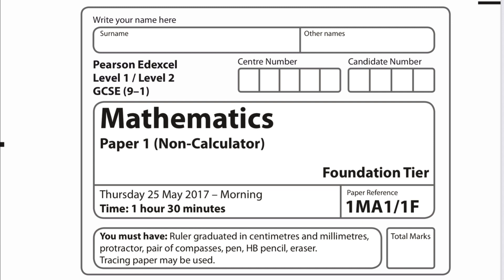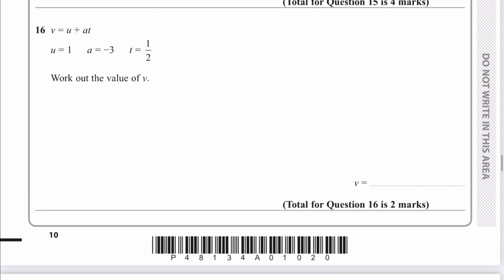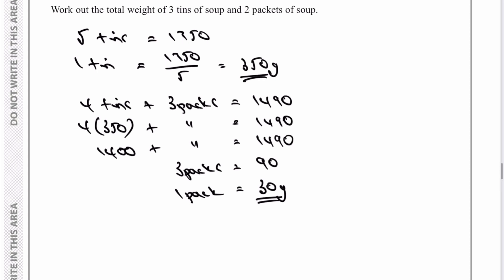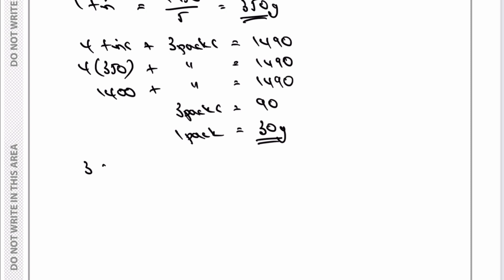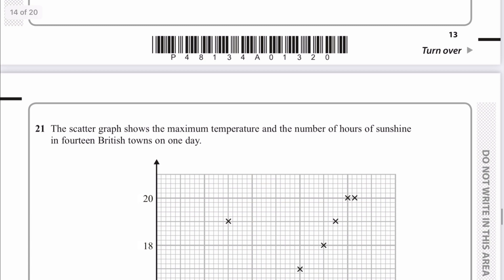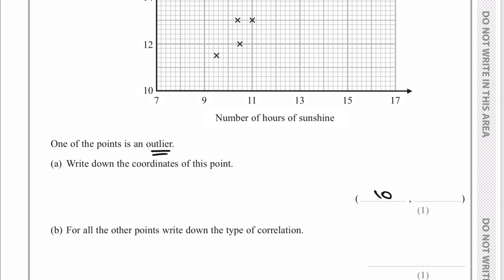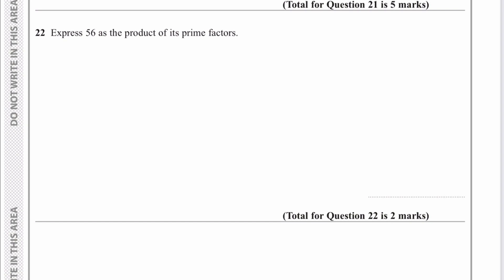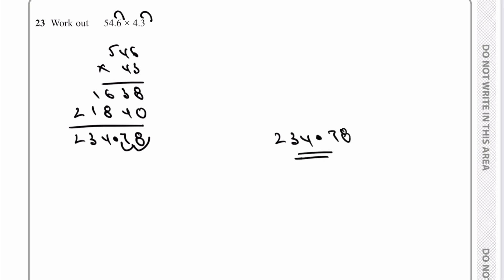Revise 2023 Edexcel Foundation GCSE paper 1 non calculator - questions 15 - 23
This video is around 20 - 30 minutes in length but, by stopping and starting, it should give you around an hour's worth of fairly focussed revision.

We're looking at Edexcel June 2017 Foundation GCSE maths paper 1 and, in this video, questions 15 - 23. The topics covered are:

0:00 Introduction
0:35 Q15 Area
2:31 Q16 Substitution
3:27 Q17 Proportion
5:44 Q18 Area of circle
8:22 Q19 Solve & inequality
9:43 Q20 Percentage
10:46 Q21 Scatter graph
13:57 Q22 Prime factors
14:56 Q23 Decimal calculation